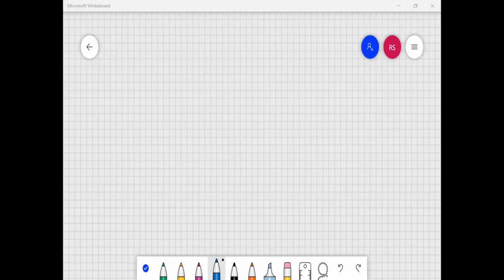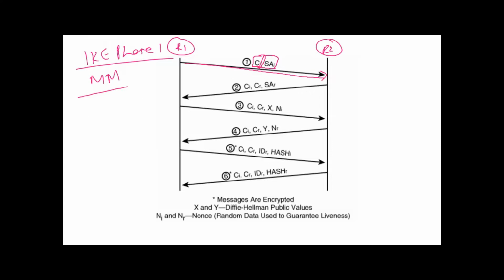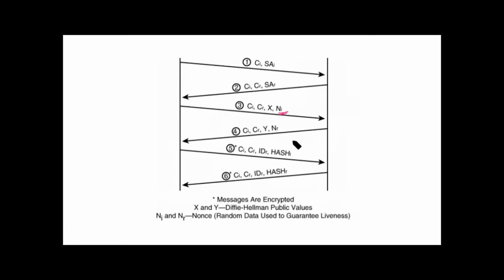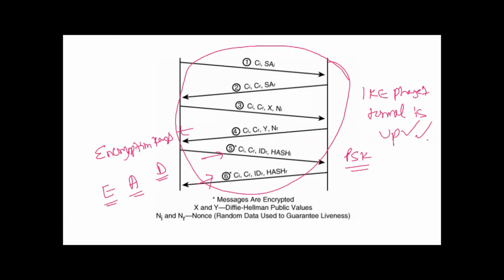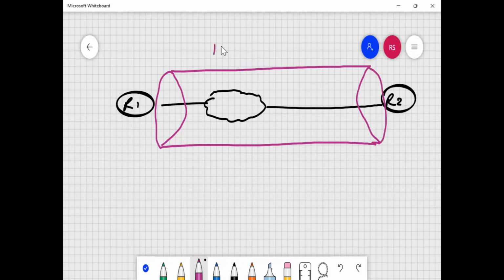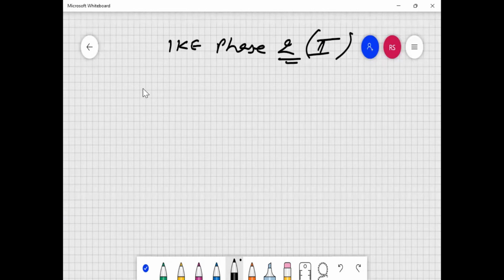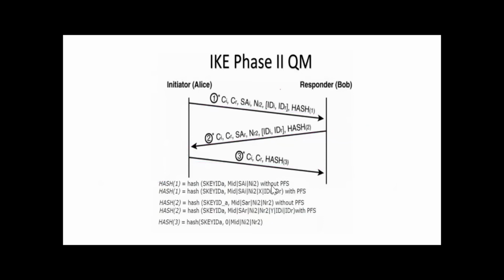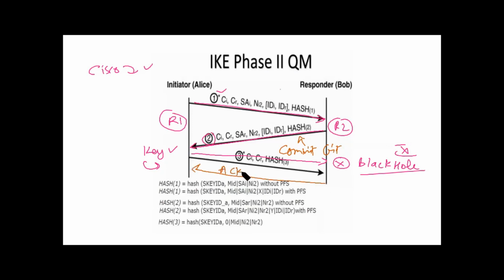IPsec VPN Introduction | Understanding AH vs ESP and ISKAKMP vs IPSec | Tunnel Vs Transport Mode - 2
Thanks Upfront,
NetMinion Team.